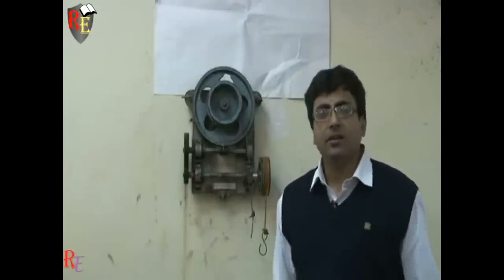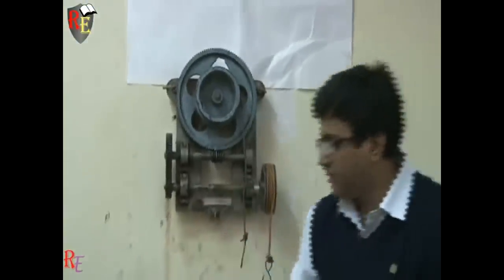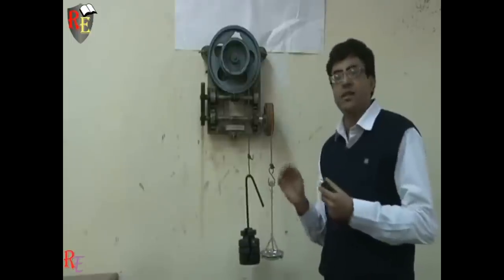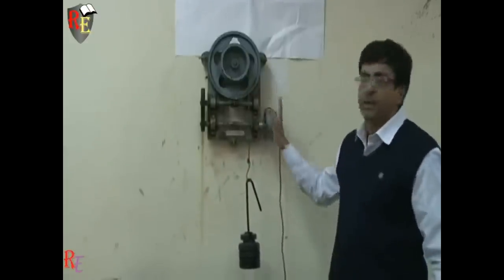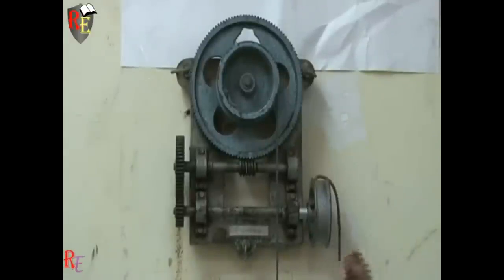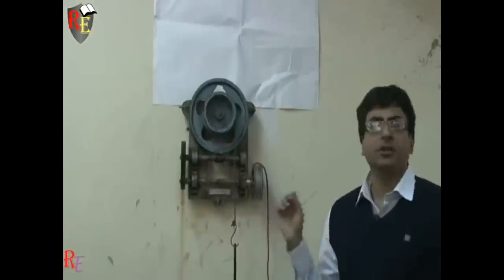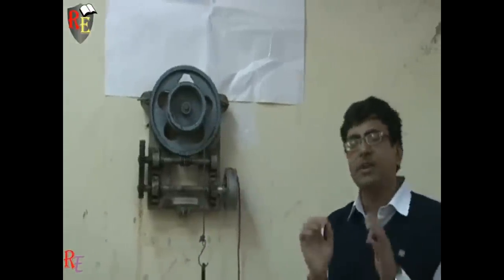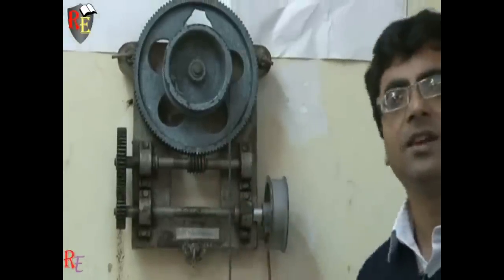EXP 8: To determine the M.A, V.R. and Efficiency of Worm & Worm Wheel - ReignEdu #8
AIM:
To determine the Mechanical advantage (M.A.), Velocity Ratio (V.R.) and Efficiency (η) of a Worm and Worm Wheel and to plot various graphs i.e. between effort vs load, M.A. vs load, efficiency vs load and establish the law of machine and find the limiting efficiency.

APPARATUS:
Worm and worm wheel apparatus (A or B), weights, weight box, hangers, string, outside caliper, meter scale, pan.